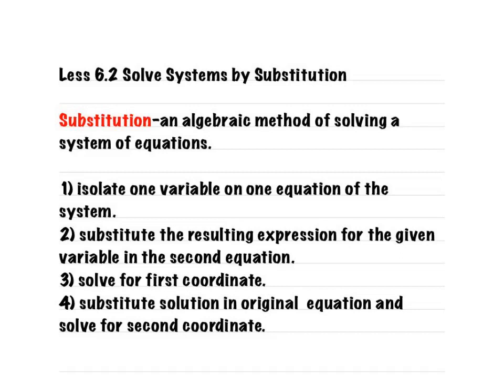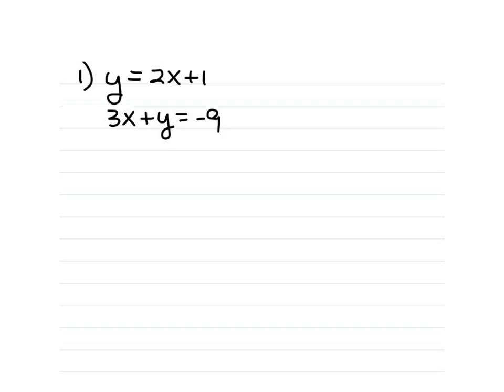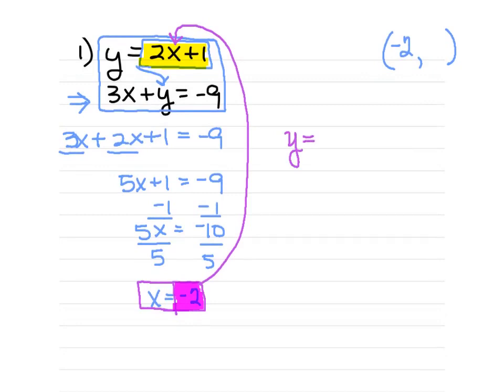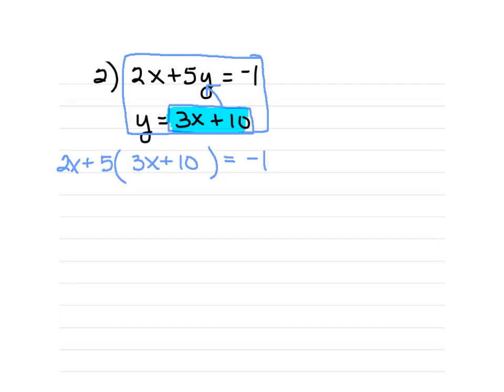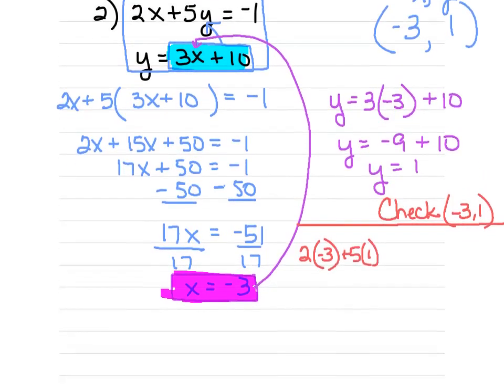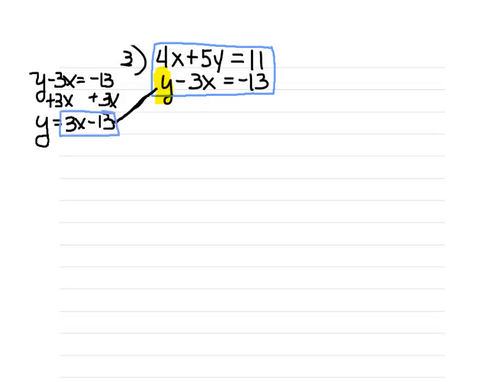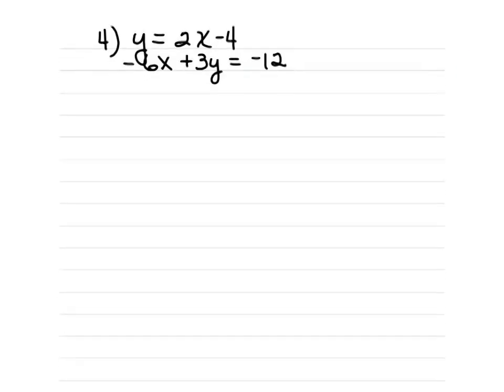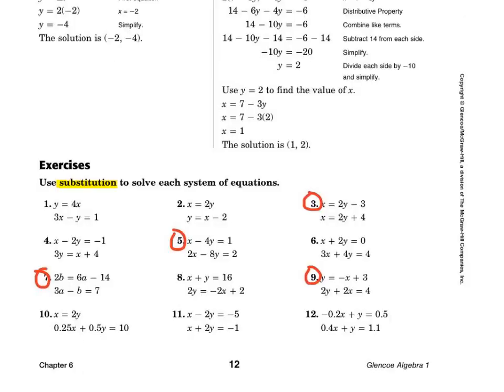Alg1 Solve Systems by Substitution